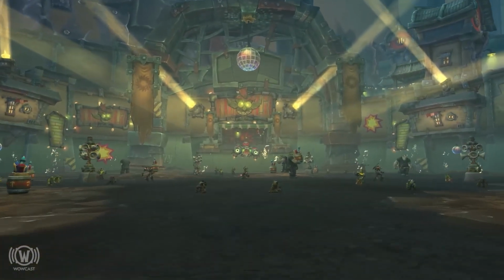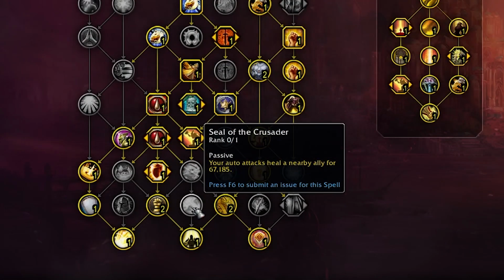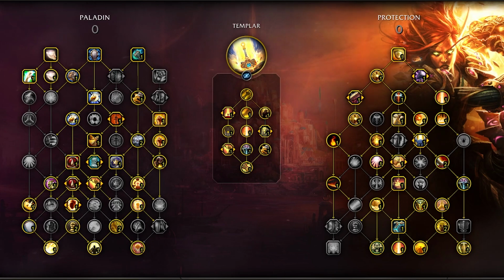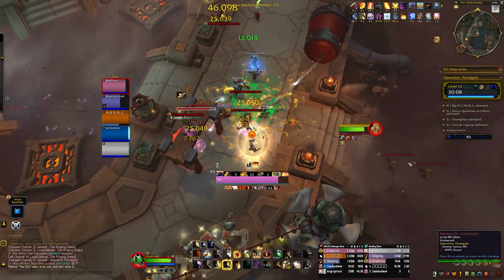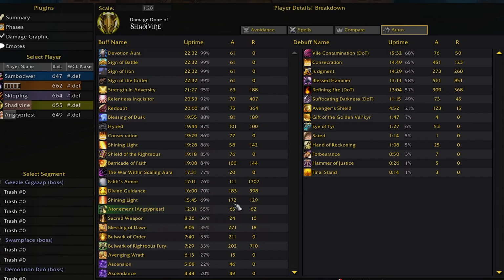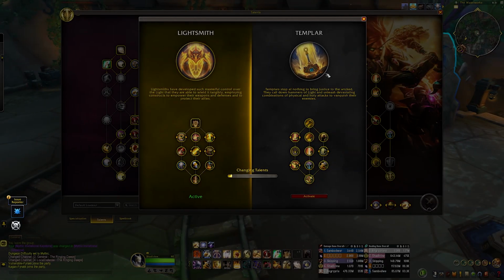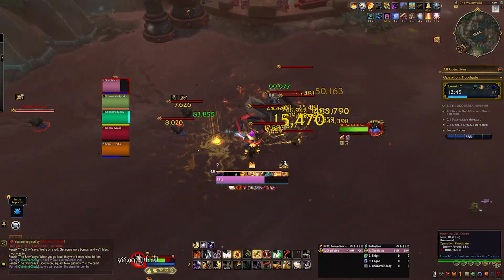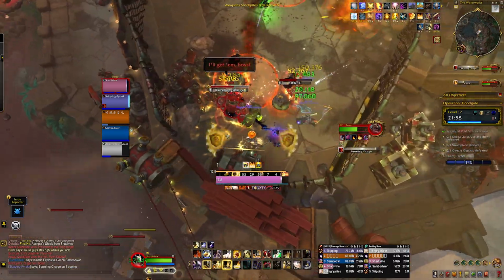Holy Power Refunds? Protection Paladin 11.1 Tier Set | First Impressions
I spent some time on the Public Test Realm testing out, not just the new Protection Paladin Tier Set In this video I wanted to go over my testing process and discuss my overall thoughts after running a few dungeons and getting my feet wet with Protection Paladin vibes. Enjoy!

Chapters:
00:00 Introduction
00:12 Tier Set Explained
01:36 Talent Nerfs
03:40 Lightsmith Testing
07:14 Templar Testing
09:02 Final Thoughts